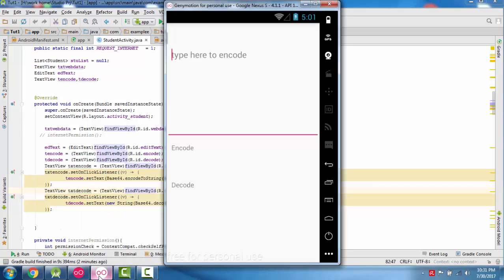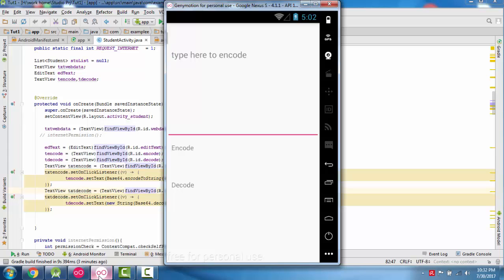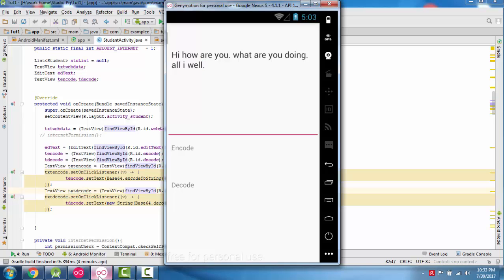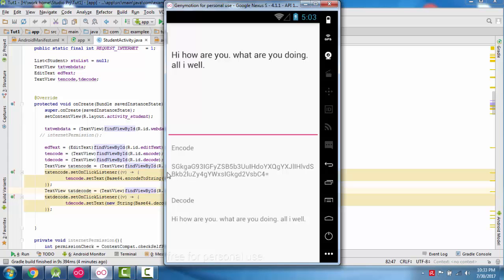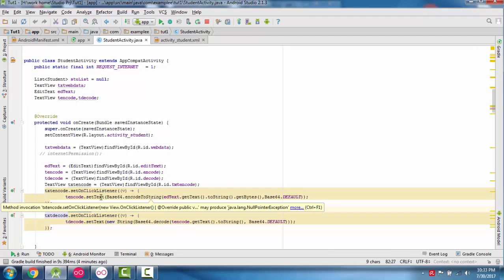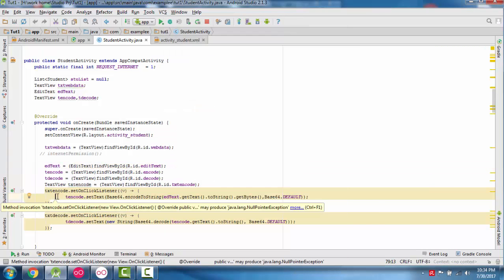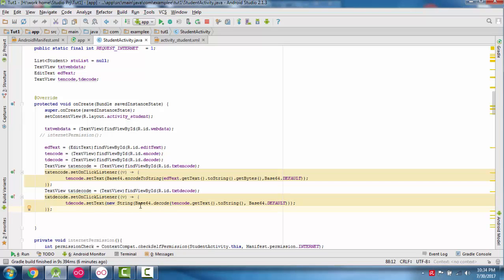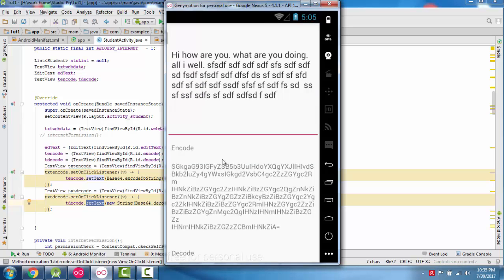Android - Encode and Decode Base64 String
in this video we will see how to use Base64 String in android app